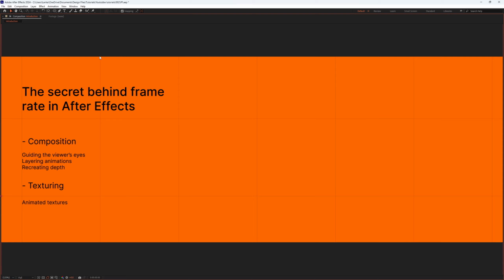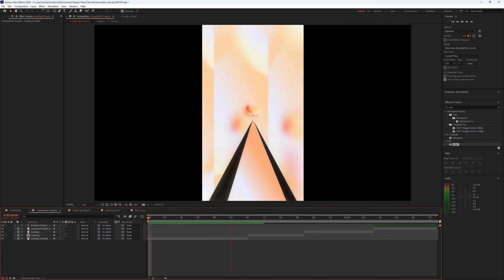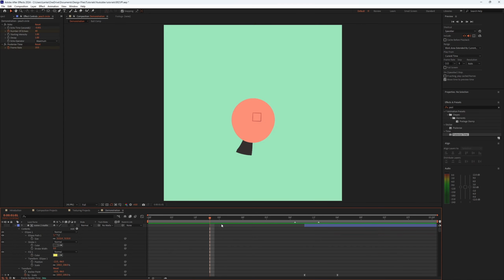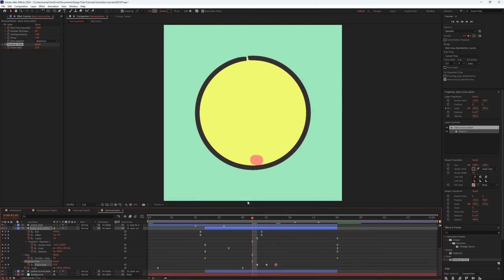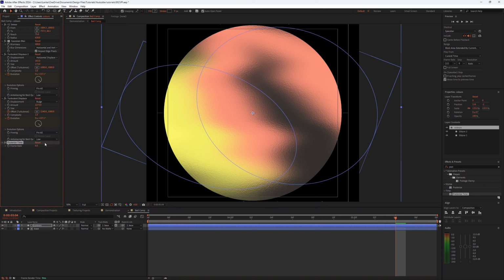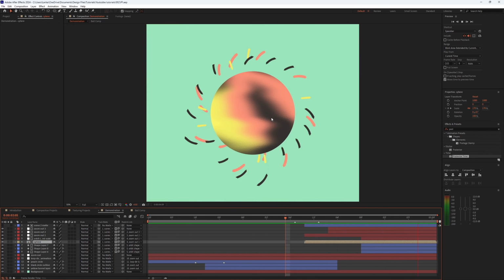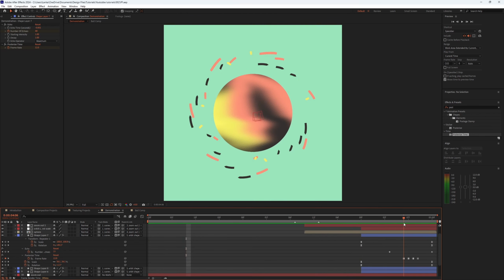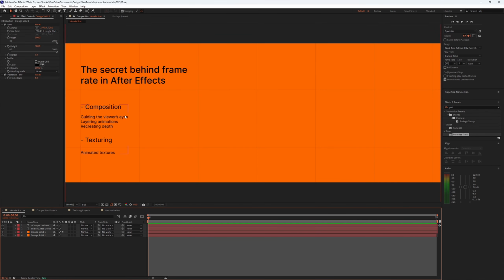Mastering Frame Rate In After Effects | After Effects Tutorial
This video is all about understanding the importance of frame rate in motion design and how to bend it to your will.